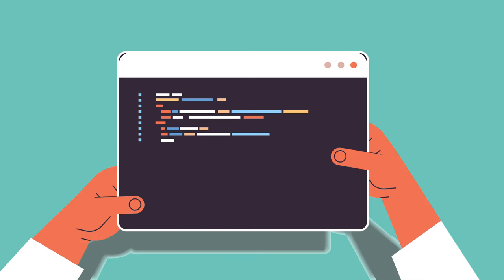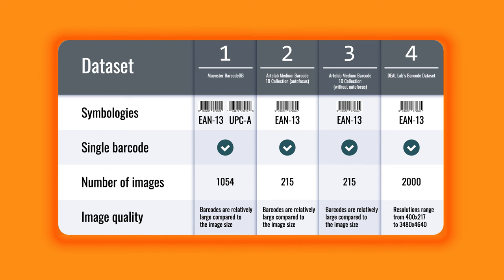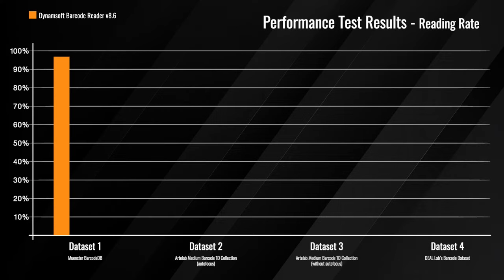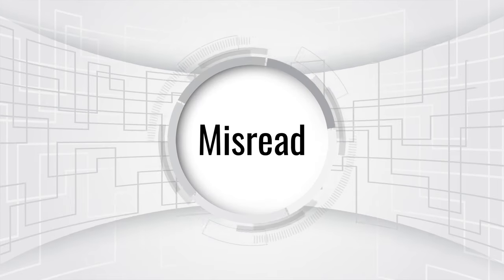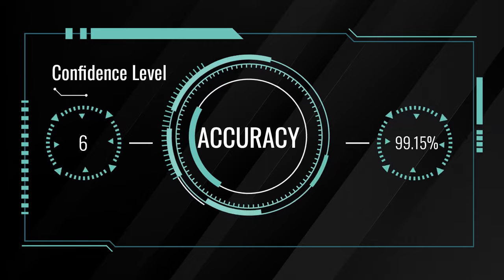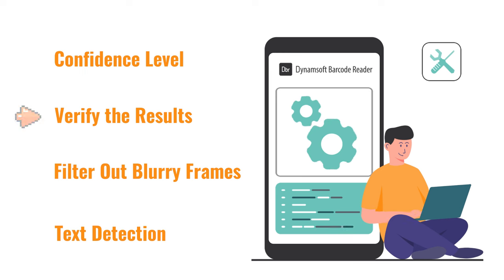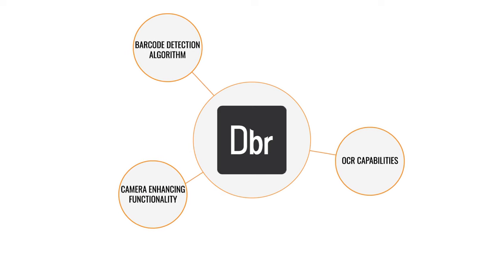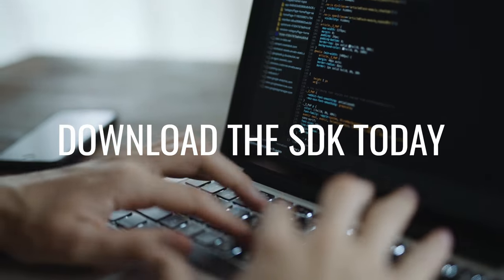Barcode Scanning Accuracy and Reading Rate Benchmark Comparison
Dynamsoft Barcode Reader SDK is much more accurate and recognizes more barcodes than the industry's 2nd best.

Accuracy is a crucial metric of barcode reading SDKs. For software developers, choosing a barcode engine to integrate that has the best speed, accuracy, robustness, and customer support becomes a crucial step in the success of a barcode scanner application. Dynamsoft Barcode Reader is a robust and reliable barcode SDK. With an enterprise-grade barcode detection algorithm, OCR capabilities, and the addition of camera enhancing functionality, Dynamsoft Barcode Reader SDK is much more accurate and recognizes more barcodes than the industry's 2nd best.

Timestamps:
0:00 Introduction
1:16 Improve Barcode Scanning Accuracy
1:42 Improve Reading Rate
2:39 Download the SDK